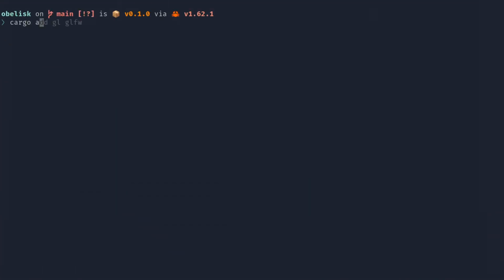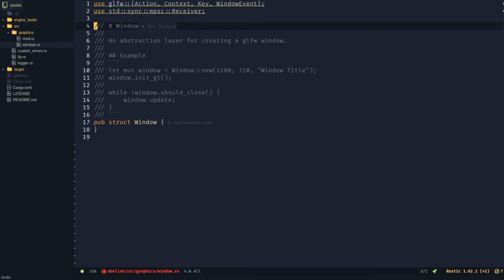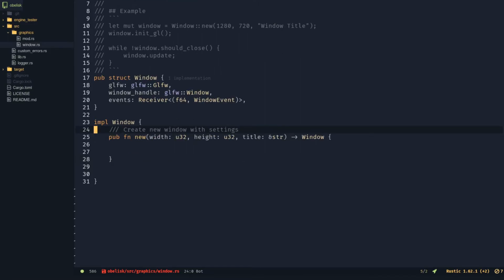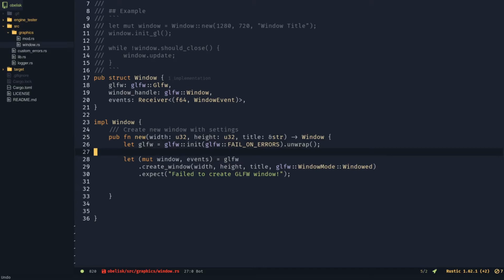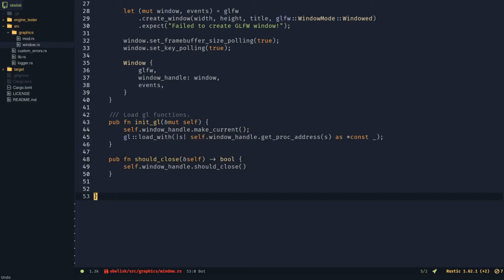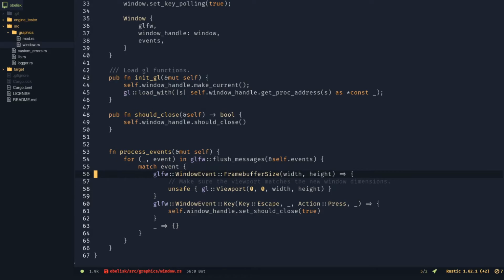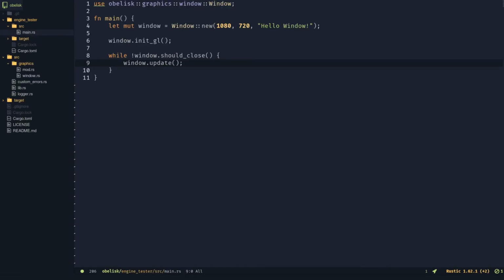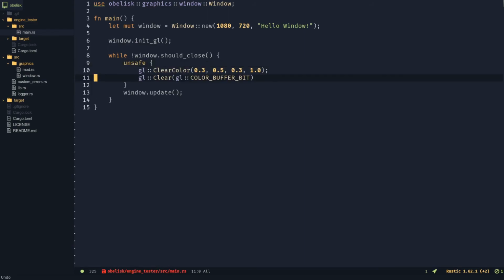Make a Game Engine in Rust | Window & OpenGL Setup | #03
In this video we set up a glfw window and clear the screen.

This Video Is NOT Endorsed By The Rust Foundation